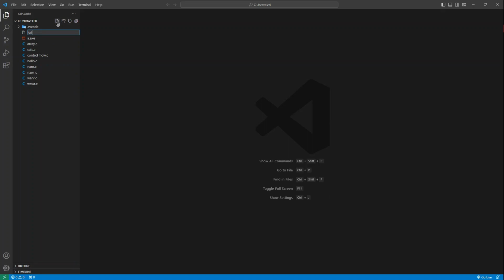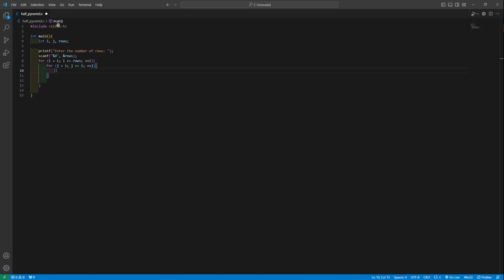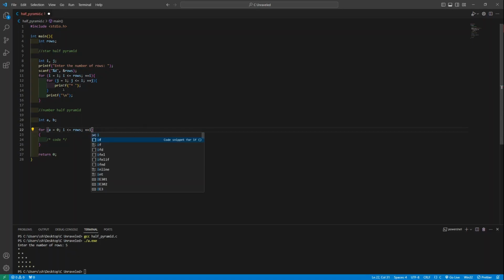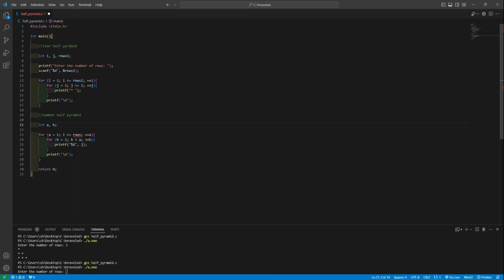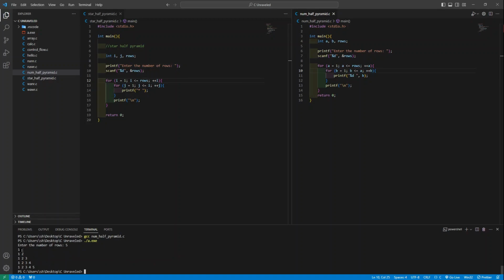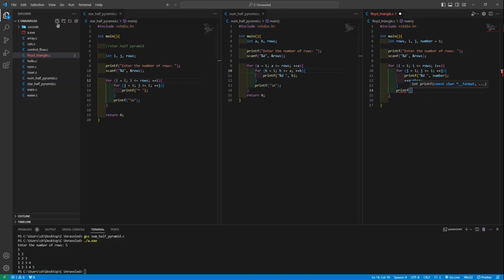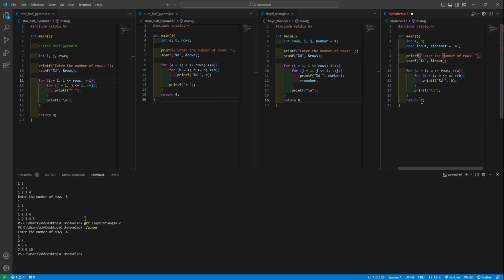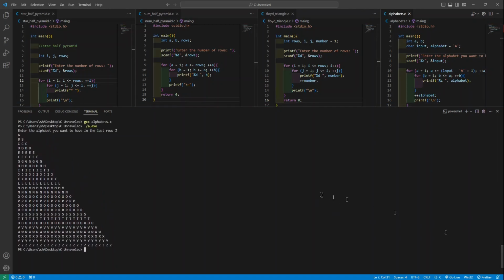C Unraveled Series| Episode 4: Making of Half-Pyramids Using C Programming Language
In Episode 4 of the C Unraveled Series, we dive into the fascinating world of C programming! 🚀 Learn how to create half-pyramids using C language step-by-step. 🧩